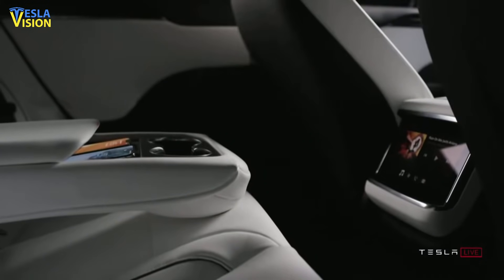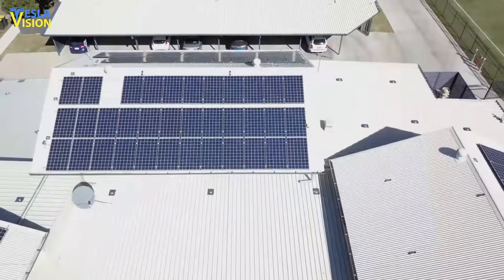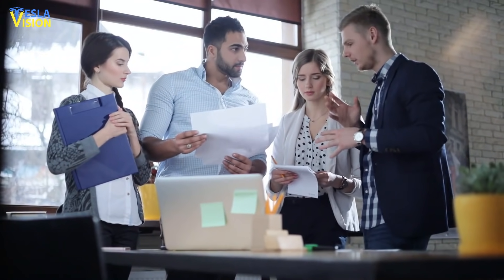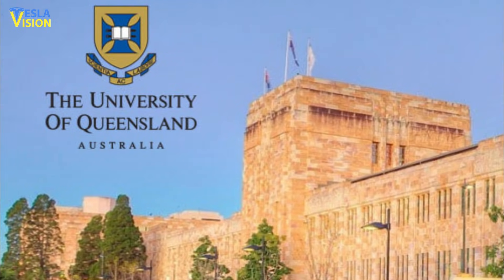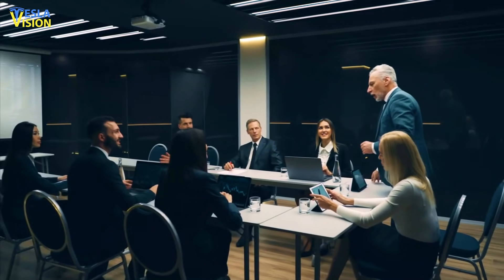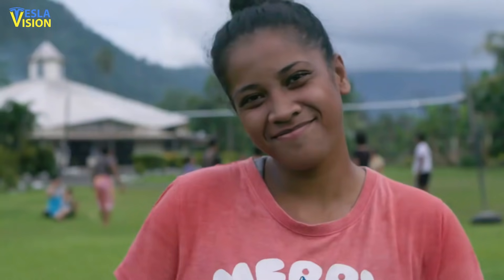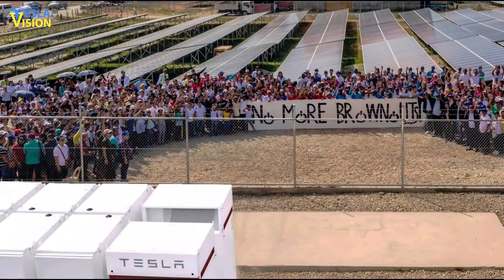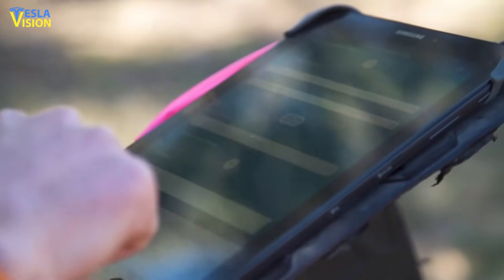Tesla Is Taking Over This TRILLION DOLLAR Industry So Fast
Elon Musk has said that the profits from energy and energy storage would be even greater than the car segment. Tesla might very well be on the road to be a Trillion dollar company. In this video we take a look at Tesla's Megapack , How it is going to power the future and propel tesla's share price to even greater heights. Every Powerpack contains 16 individual battery pods, each with an isolated DC-DC converter. Pod architecture and onboard power electronics optimize performance across the array and enable easy swapping at any time. Powerpacks use a high volume, high reliability architecture tested over the one billion miles driven in Model S. Combined with hundreds of embedded sensors, Powerpack offers unparalleled performance, safety and reliability. An internal liquid cooling and heating system allows for pinpoint temperature control within a Powerpack. A dual coolant and refrigerant loop system, adapted from Model S, ensures maximum performance in all climates with better efficiency than air cooling. Powerpack’s enclosure is outdoor rated for all environments. No additional structures or covers are required, simplifying installation and lowering site preparation expenses.

🎥 REAL Reason Why Tesla Cancelled Model S Plaid+